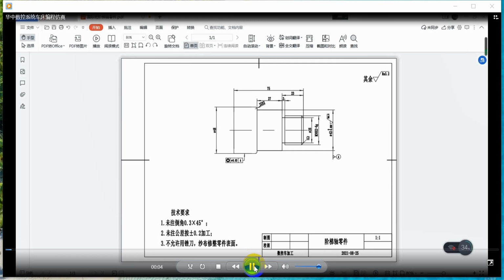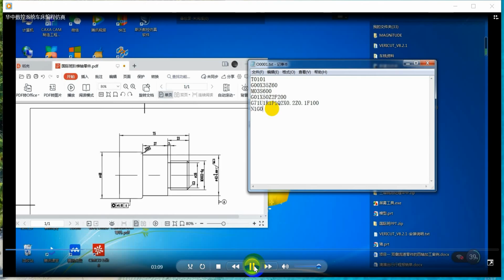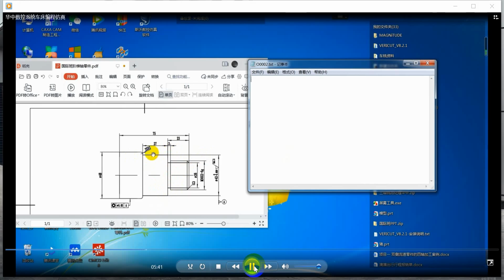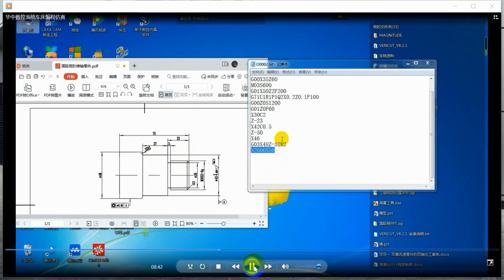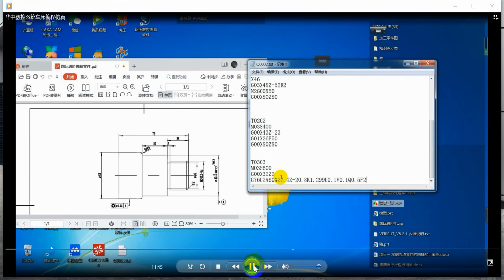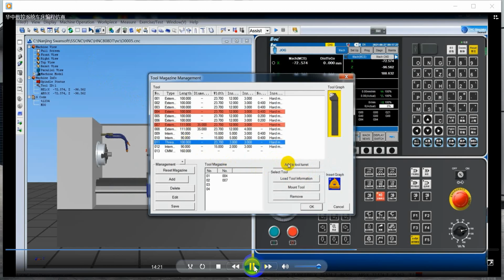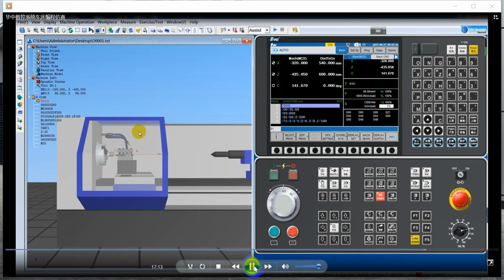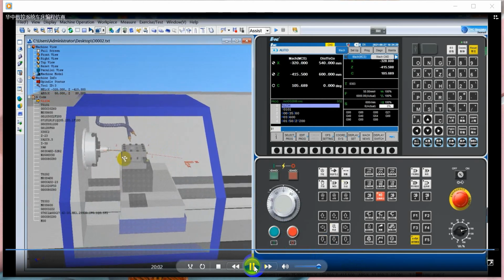Programming of HNC8 CNC system for turning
Now I will introduce programming of HuazhongCNC system for turning.